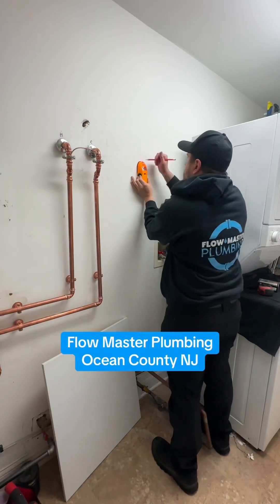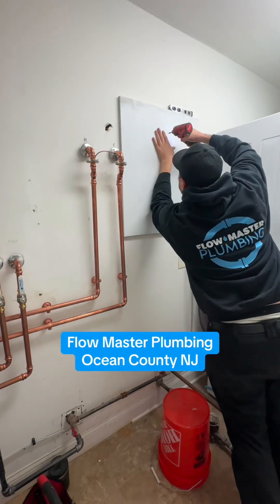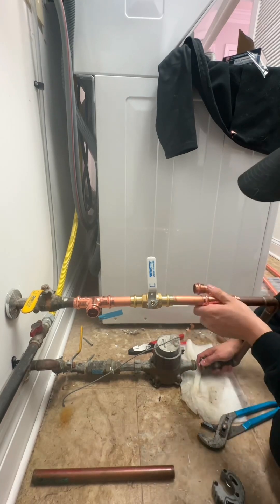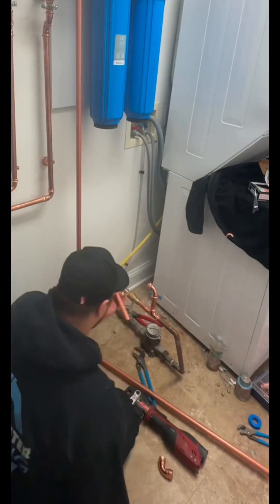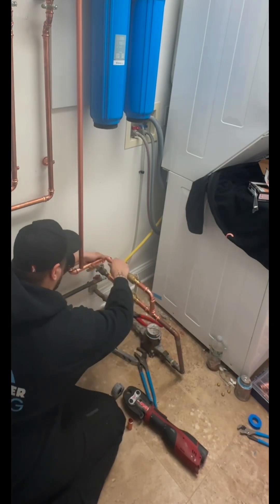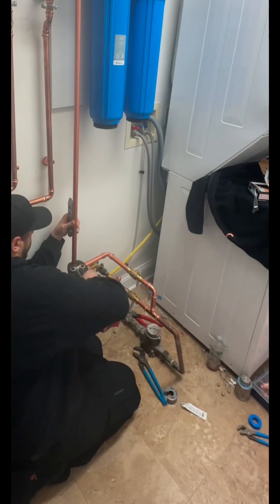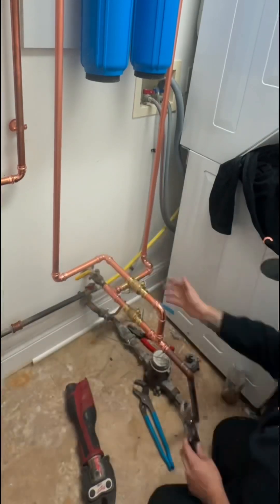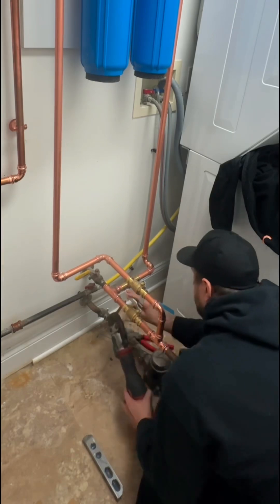Installing a whole home water filtration system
Installing a water filtration system. This is a point of entry filter system that goes on the water main coming into the home to filter all water supplies in the house.

STAGE 1- SEDIMENT FILTER:
Removes large particles: It captures particles in the water that can cause cloudiness, clog pipes, and damage appliances, like washing machines, water heaters, or faucets.
Protects other filters and equipment: By removing larger debris, a sediment filter helps extend the life of more delicate filters (like activated carbon filters or reverse osmosis membranes) that can get clogged or damaged by larger particles.
Improves water quality: It helps improve the overall clarity and cleanliness of the water, making it look better and preventing sediment buildup in pipes or appliances.

STAGE 2- SCALE REDUCTION FILTER
Prevents limescale buildup: The filter either softens the water or alters the minerals to prevent them from crystallizing and sticking to surfaces, thus preventing scale formation in pipes, water heaters, boilers, and appliances.
Reduces water hardness: In some cases, the scale filter might use a water-softening method, such as ion exchange or a polyphosphate coating, to bind with the calcium and magnesium ions, reducing their ability to form scale.
Improves efficiency of appliances: By preventing scale buildup, it helps keep appliances like dishwashers, washing machines, and water heaters running efficiently, reducing the need for maintenance and extending the life of these devices.
Improves water flow: By reducing scale, it prevents clogging in pipes, which could decrease water flow and pressure over time.

STAGE 3- CARBON FILTER: Removes chlorine: It eliminates chlorine and chloramines, which are often used in municipal water treatment but can affect taste and odor.
Reduces bad odors and tastes: The filter improves the taste and smell of water by removing organic compounds, bacteria, and other impurities.
Filters out volatile organic compounds (VOCs): These chemicals, which can be found in pesticides, solvents, and industrial waste, are often removed through the adsorption process.
Removes heavy metals (to some extent): While not as effective as other specialized filters, activated carbon can reduce certain heavy metals like lead, though more specific filters may be needed for higher concentrations.
Reduces sediment: Some carbon filters can trap large particles, helping reduce sediment and dirt in the water.

STAGE 4: LEAD REDUCTION FILTER
Adsorption of lead: The filter uses materials like activated carbon, ion exchange resins, or other specialized media that attract and bind with lead particles. This process is called adsorption, where lead is trapped on the filter’s surface.
Prevents lead from entering the water supply: The filter removes dissolved lead from the water, preventing it from reaching the tap and being consumed or used for cooking, which could otherwise lead to lead poisoning.
Improves water safety: By reducing lead levels, it ensures the water is safer to drink, cook with, and use for other daily activities, especially in areas with older infrastructure or where lead contamination is a concern.
Flow Master Plumbing
Ocean County New Jersey